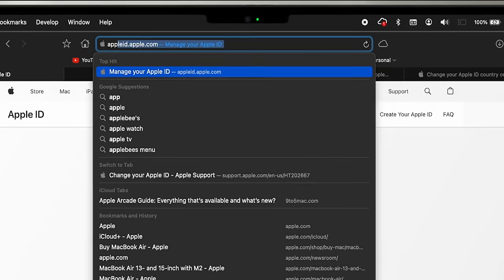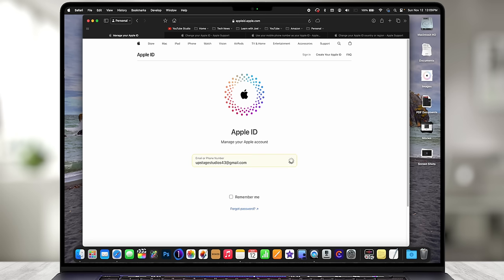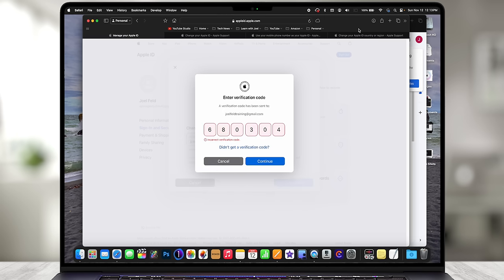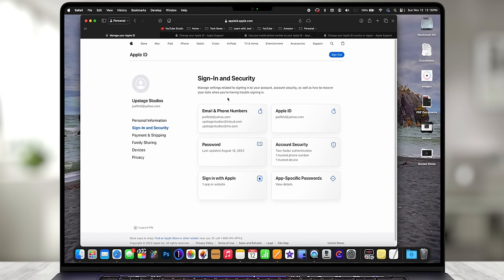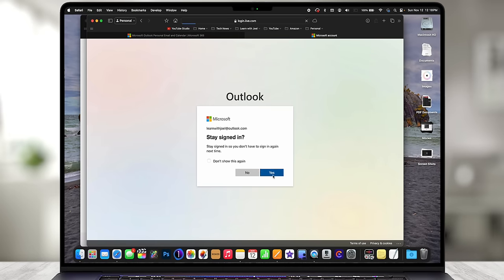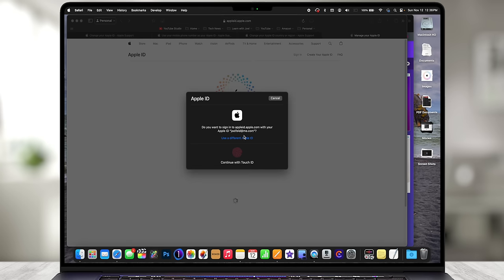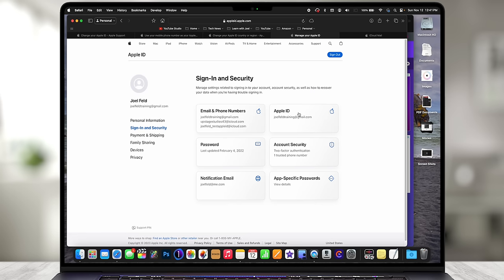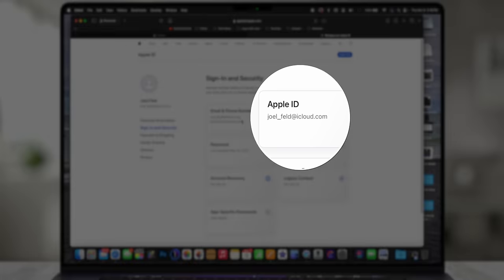How to CHANGE your APPLE ACCOUNT ID to any NEW EMAIL Address!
_*UPDATE* When you log into appleid.apple.com on a computer, there is no longer a category called "Apple ID". So to change your Apple ID email, you need to click on the category that says "Email & Phone Numbers" and then click the circle with the minus sign next to the email address you want to change!*_

Unfortunately you are not able to merge two Apple ID's together, so this is the next best thing.

The problem is that if you were to move or stop using their service, you could have difficultly with your Apple ID account if you were using that email.

In the video I cover examples of changing different Apple ID emails to different email accounts such as iCloud, Gmail, Yahoo and Microsoft Outlook.

00:00 | Welcome Back!
00:51 | Why would you want to change an Apple ID email address?
01:28 | @Apple Please let us merge two Apple IDs!
01:55 | Email Recommendations/Options for Apple IDs
05:10 | Changing Apple ID from Gmail account to another Gmail account
07:35 | Changing yahoo Apple ID to a newly created Microsoft Outlook email account
10:27 | Changing a Gmail Apple ID to an iCloud Email Address
11:41 | How to add an iCloud Alias Email Address from icloud.com
13:20 | Changing Comcast Email Apple ID to iCloud email Apple ID
14:00 | How to change your Apple ID on an iPhone
15:48 | How to add new email address associated to an Apple ID
18:06 | How to remove an Email Address associated to an Apple ID

iOS 17

_Links to Websites or Referenced Videos Below:_

Use your mobile phone number as your Apple ID